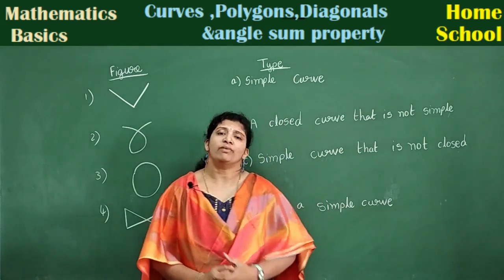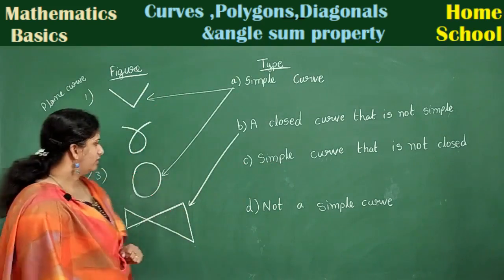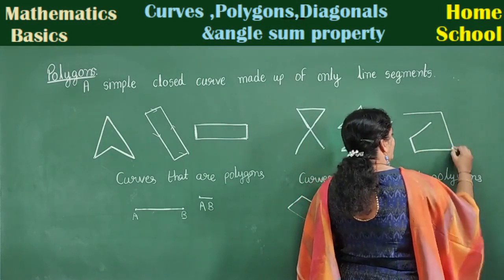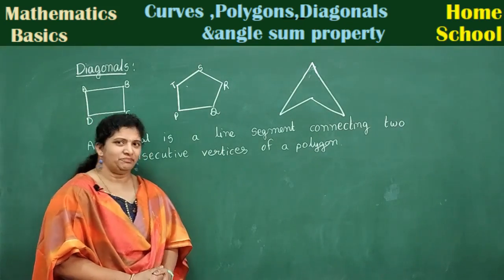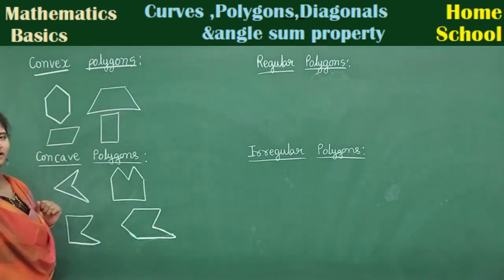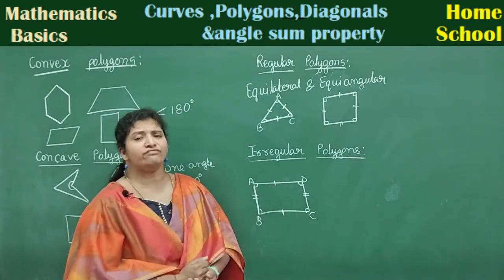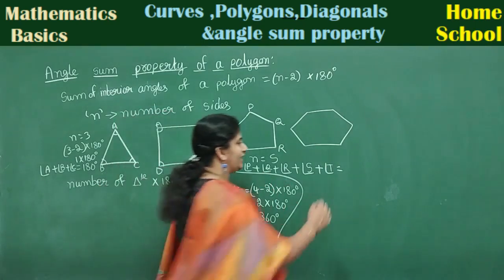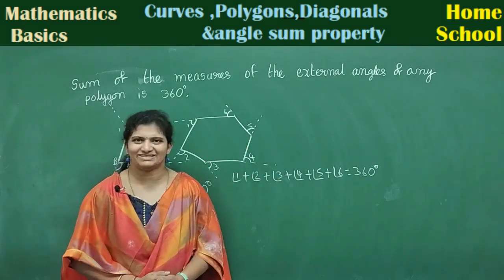Mathematics Basics|Part-34|Polygons &types of Polygons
0:00 – Introduction: Understanding Curves and Polygons
0:26 – What is a Plane Curve? (The No-Lift Rule)
1:41 – Simple Curves vs. Non-Simple Curves (Avoiding Retracing)
2:17 – Open Curves vs. Closed Curves
4:05 – Interactive Practice: Matching Figure Types to Curves
7:56 – Definition of a Polygon: Simple Closed Curves with Line Segments
9:04 – Identifying Polygons vs. Non-Polygons
13:53 – Classification of Polygons by Number of Sides (Vertices)
14:58 – From Triangles to Decagons: Naming Convention Overview
17:35 – Interior and Exterior Regions of a Polygon
19:30 – Understanding Diagonals: Connecting Non-Consecutive Vertices
21:22 – Practice: Drawing Diagonals in a Pentagon
23:17 – Important Note: Diagonals Must Be in the Interior
25:31 – Types of Polygons: Convex vs. Concave
26:52 – Understanding Concave Polygons (Angles Greater Than 180°)
28:52 – Regular Polygons: Equilateral and Equiangular Explained
32:21 – Irregular Polygons: When Sides or Angles Aren't Equal
34:35 – Angle Sum Property: The Formula for Interior Angles (n-2) × 180°
35:38 – Calculating Interior Angle Sums for Triangles and Quadrilaterals
37:45 – Calculating Interior Angle Sums for Pentagons and Hexagons
40:23 – Alternative Method: Counting Triangles Within a Polygon
42:54 – Exterior Angle Property: Why the Sum is Always 360°Mathematics Basics|Part-34|Polygons &types of Polygons
Please check the below links for more videos on mathematics basics :